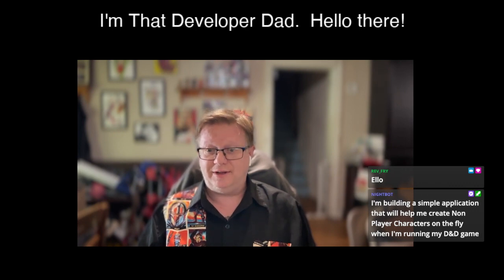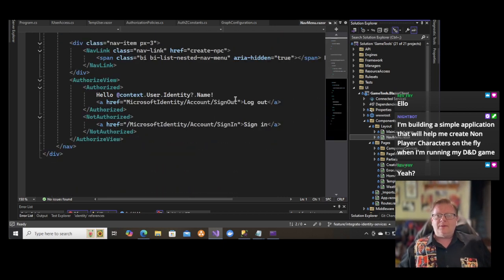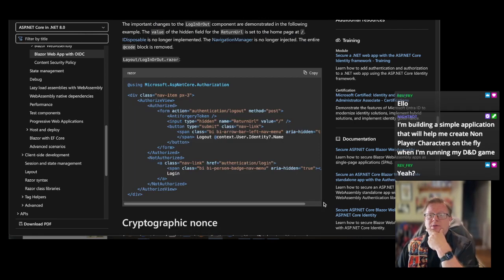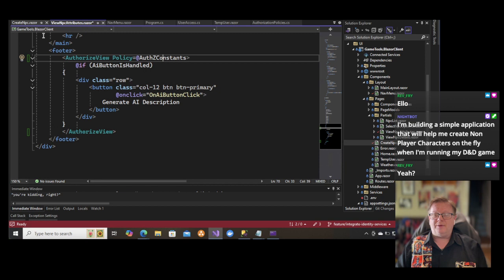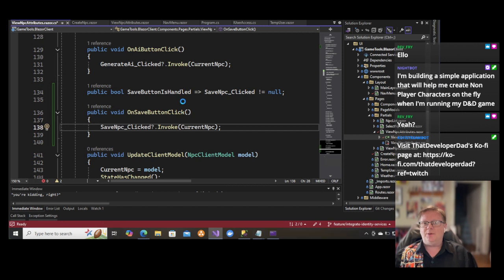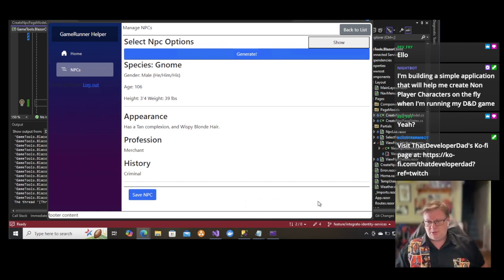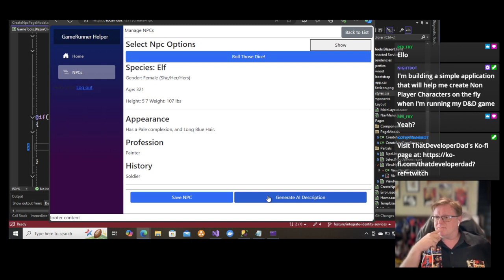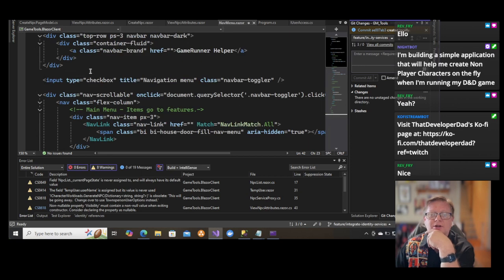Zero to MVP with C# and dotNet - Apply the AuthZ policies within the UI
This morning I reviewed how I got the Claims Transformation to happen DURING Sign-in, and reviewed how I'll use the AuthorizeView in my Blazor pages and Components to protect the more expensive-to-provide features and limit access to Paid users of the application.

Then, I applied that AuthorizeView to those sections of the NPC Creator feature.

More to come this afternoon!